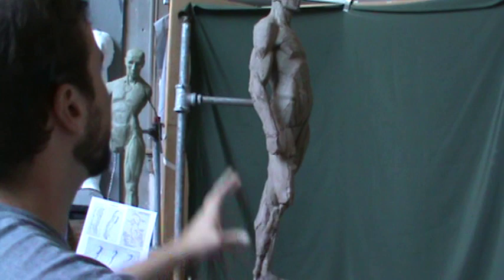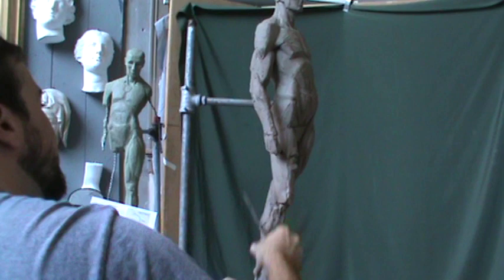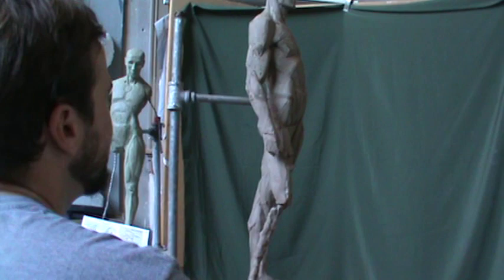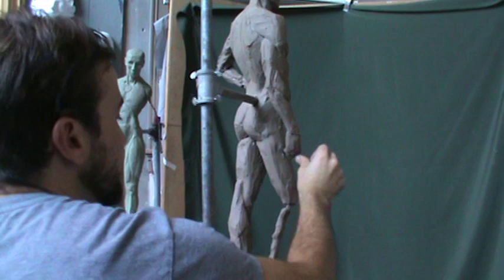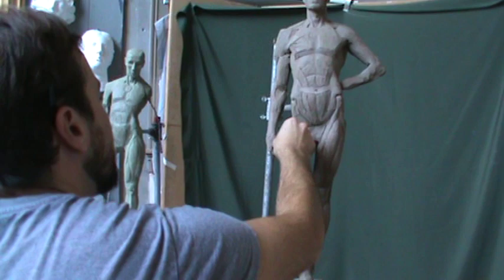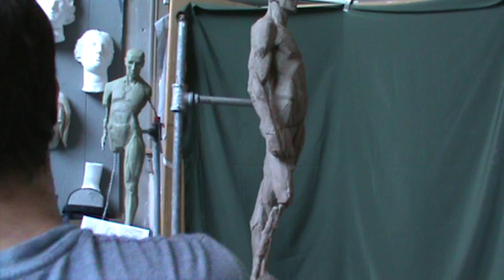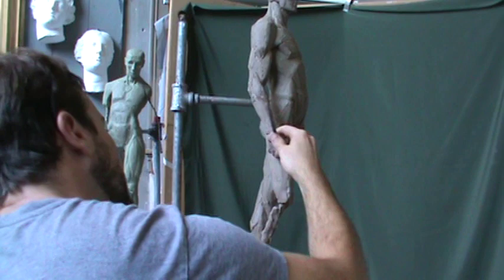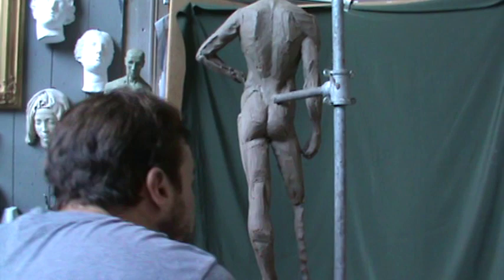Rick Casali - Sculpting the Arm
Video of artist Rick Casali demonstrating planes of arm and hand on a generic figure.  This clip is from the Figure Sculpture Workshop at Schuler School of Fine Arts in Baltimore, in September 2012.